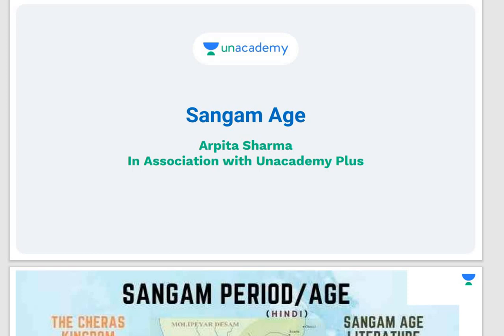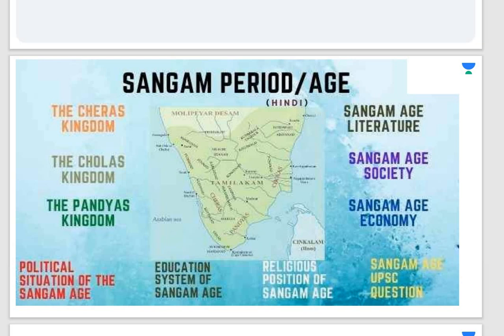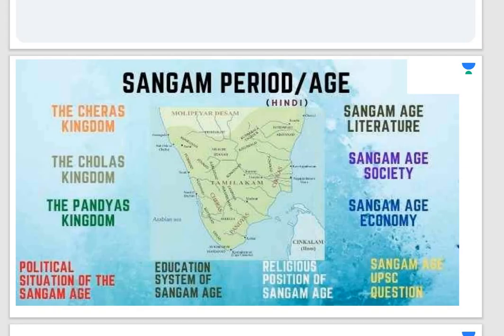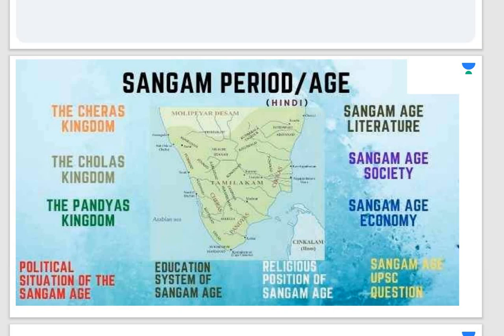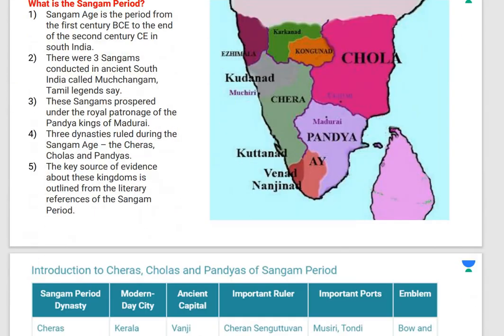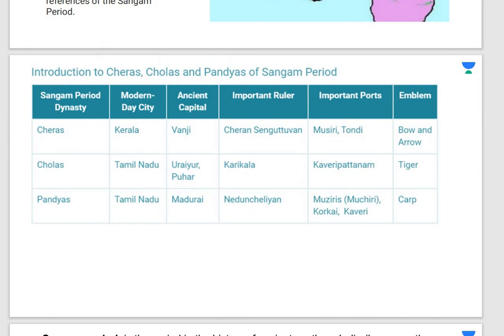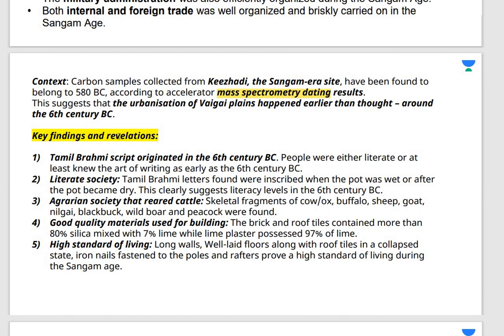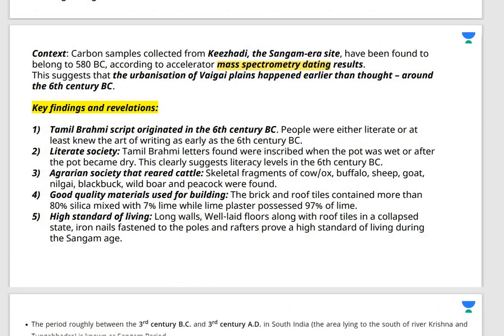Sangam Age : An Overview | Ancient Indian History | UPSC CSE | Arpita Sharma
New UPSC CSE GS Batches for UPSC CSE aspirants starting from 28th December, Get your subscription now, and get 10% instant discount by using code: Sharma20 or Arpita10

Mission 2021: 6 Months Batch Course for UPSC CSE Prelims

लक्ष्य 2021: UPSC CSE Prelims के लिए 6 महीने का बैच कोर्स

Expedition 2021: 6 Months Batch Course for UPSC CSE Prelims

Ultimate 1 Year Batch Course on GS for UPSC CSE 2022

Ultimate 2 Year Batch Course of GS for UPSC CSE 2023

Top Unacademy Educators will cover the important concepts for UPSC CSE Prelims and these courses would be helpful for aspirants preparing for UPSC CSE Exams. UPSC CSE aspirants at any stage of their preparation will be benefited from these courses. The courses will be covered in Bilingual, Hindi, and English. Do not miss this opportunity.